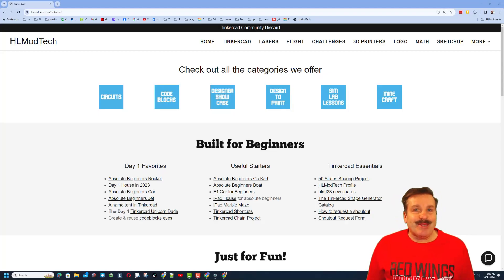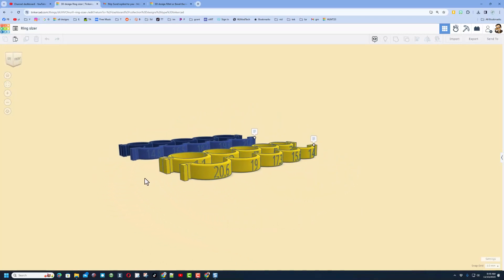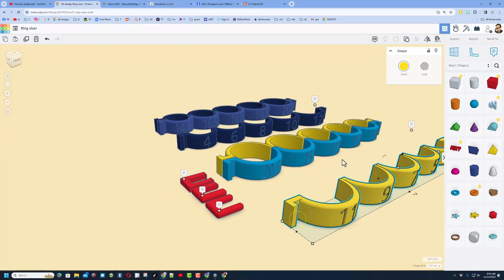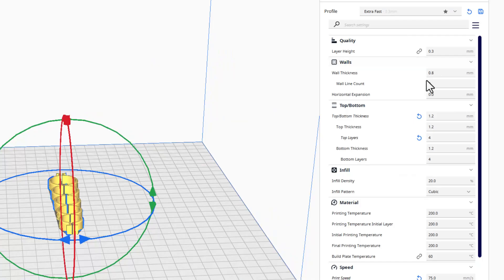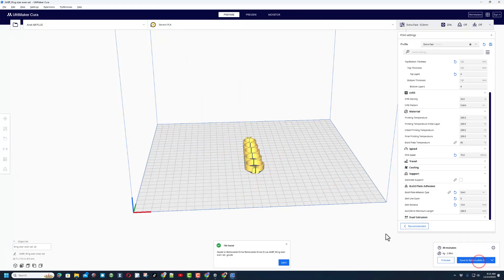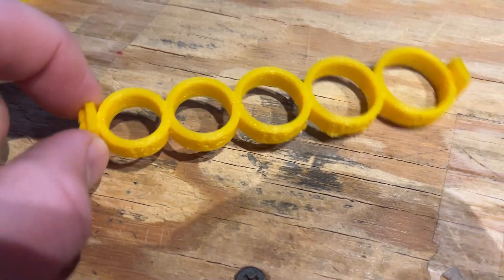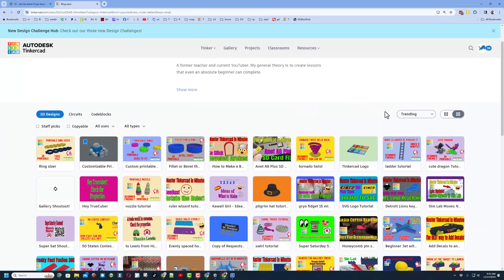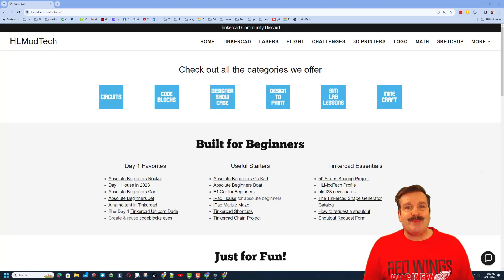The Ultimate Tinkercad 3D Printable Ring Sizer Updated Free File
The Ultimate Tinkercad 3D Printable Ring Sizer Updated Free File. It is a fantastic companion to my custom Tinkercad ring projects.

Make this Tinkercad Codeblocks 3D Printable Ring with Words IN about 15 MINUTES. Tinkercad Codeblocks are an amazing way to use a bit of code to create precise designs. Today I walk you through a slick custom ring that lets you put 12 letters of your choice on a ring you can 3D print.